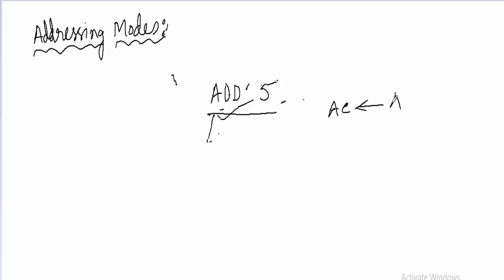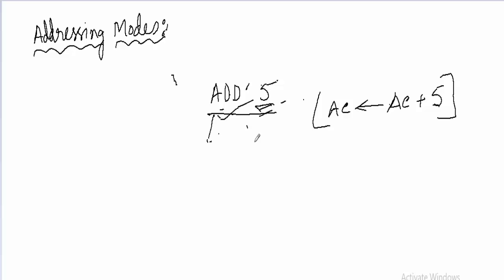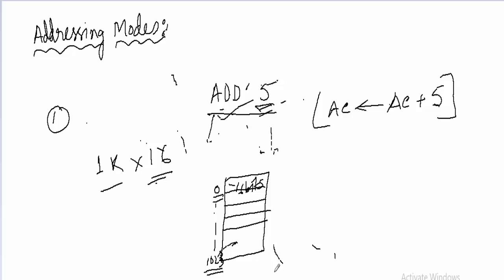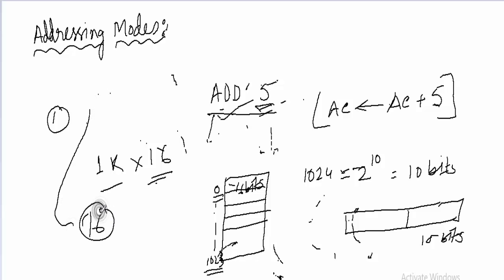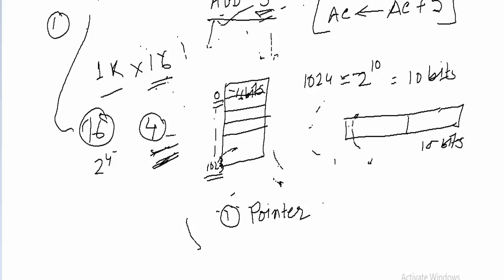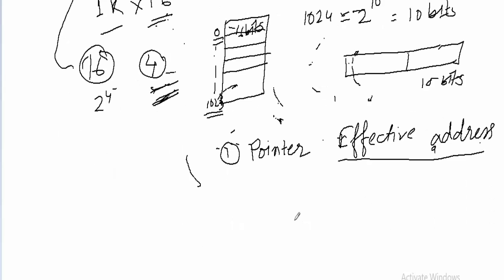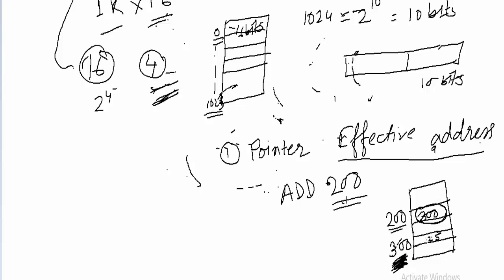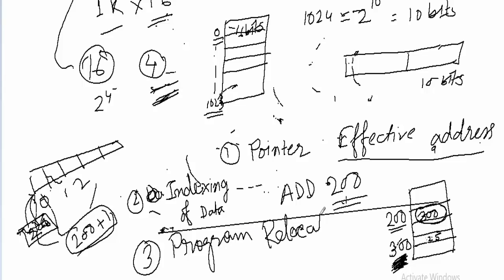3.Computer Organization Tutorial - Advantage of Adressing Modes